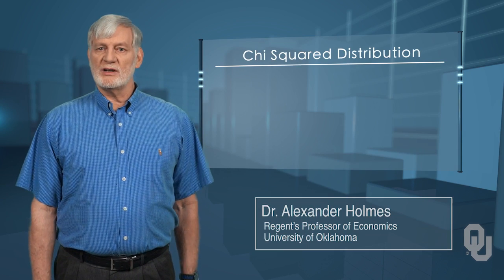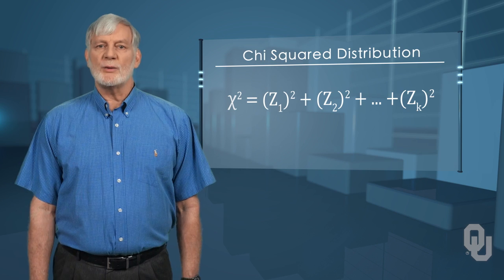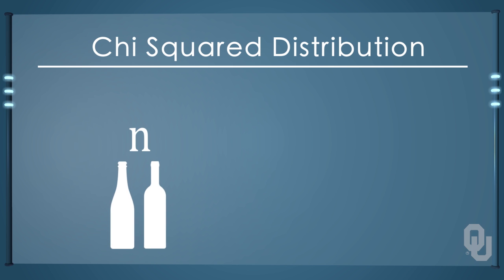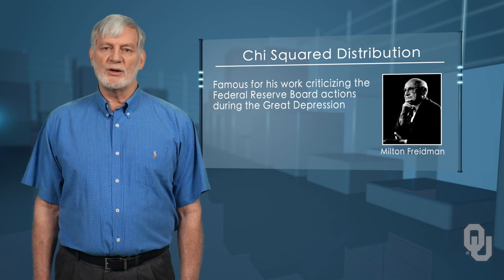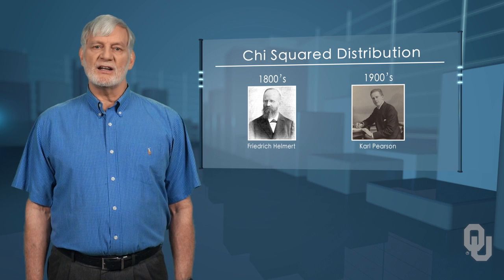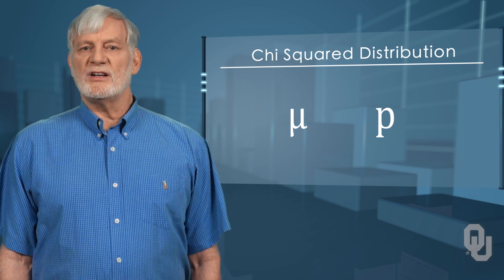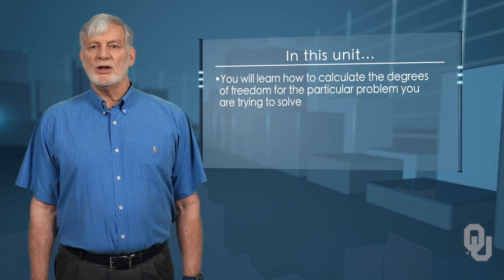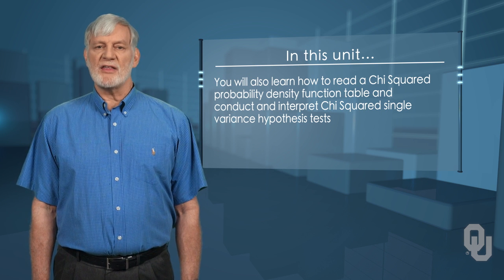Elementary Business Statistics | Chi-Square Distribution | Overview